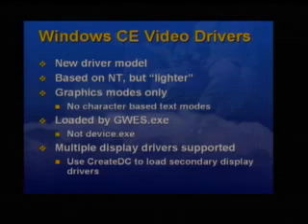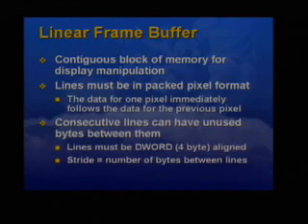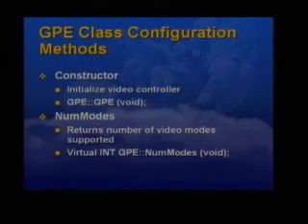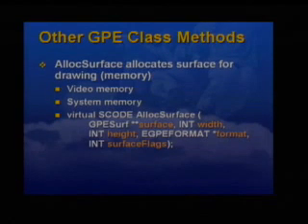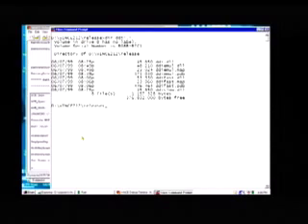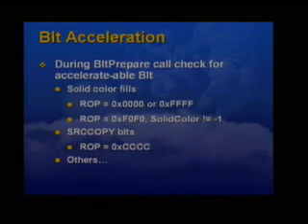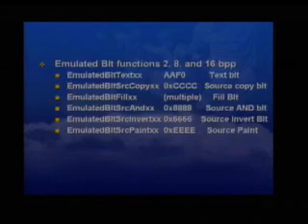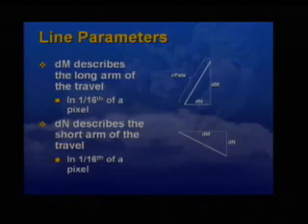CEDevCon 1999 - Windows CE Video Driver Exposed - Douglas Boling - 1999/06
Event: Windows CE Developers Conference 1999
Title: Windows CE Video Driver Exposed
Speaker: Douglas Boling
Date: 1999/06

ID:DVC12